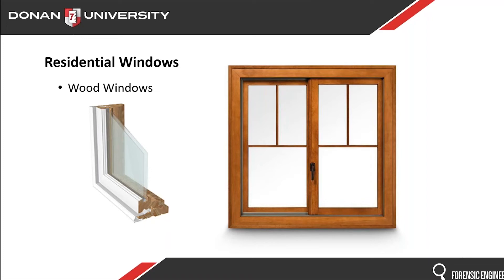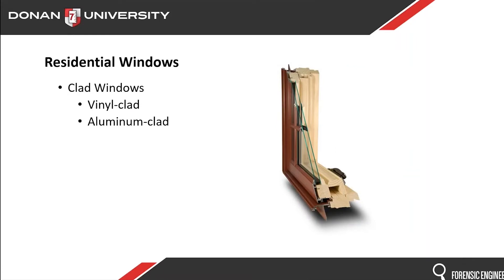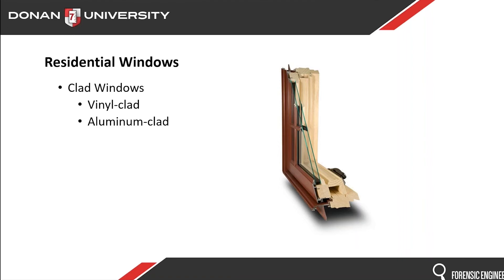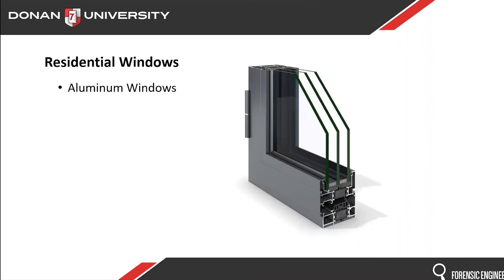Residential Window Materials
How a window functions over time has a lot to do with what the window’s made of. Watch to learn more about how window materials impact window claims.